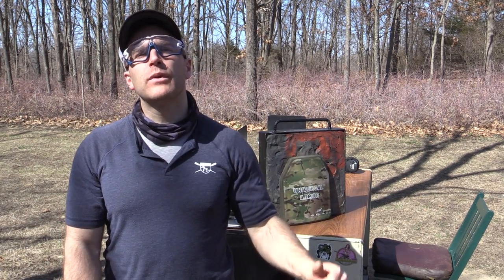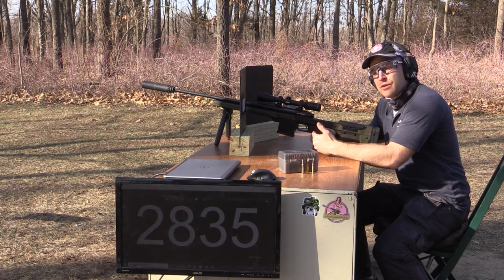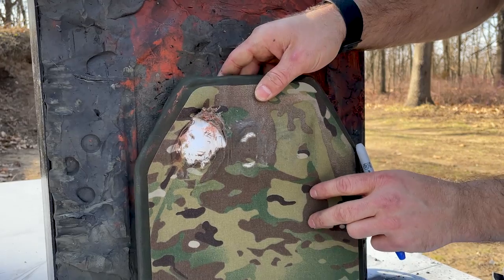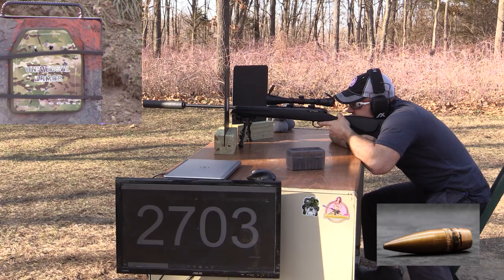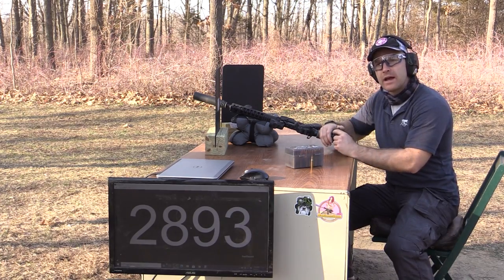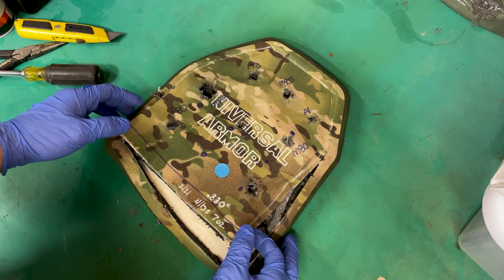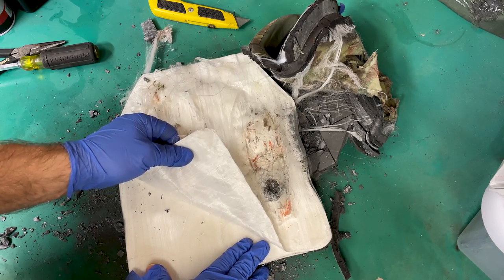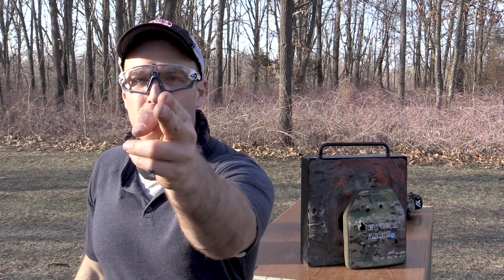M995 AP -Tactical X-Men, Universal Armor, Level III SiC